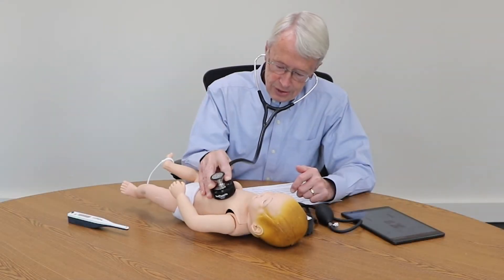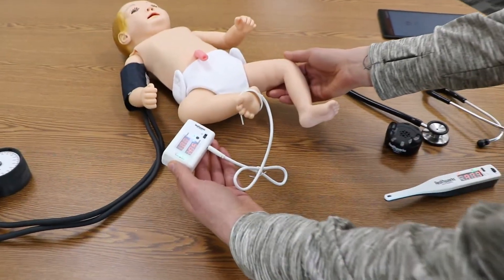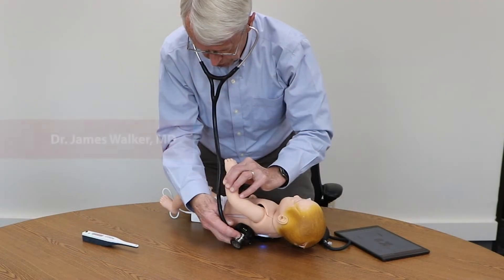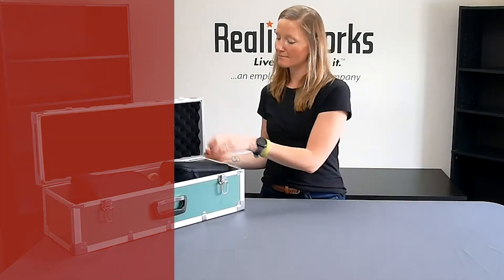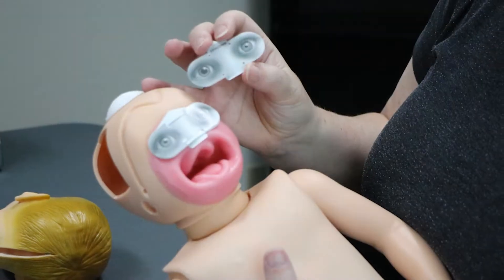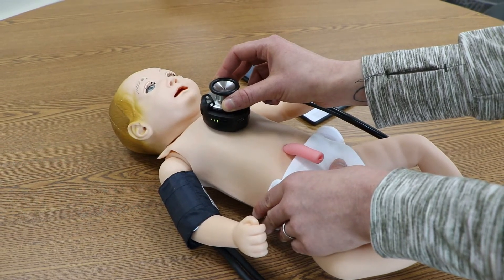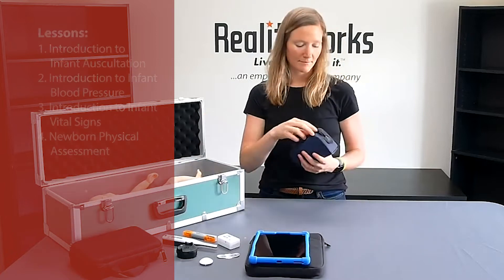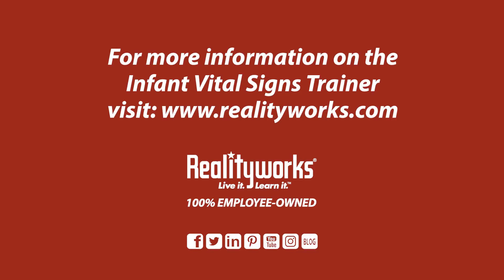Infant Vital Signs Trainer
Our Infant Vital Signs Trainer makes practicing taking basic infant vital signs and conducting newborn physical assessments consistent and realistic. It includes comprehensive curriculum, plus 15 scenarios written by practicing pediatricians to help students understand both normal and abnormal vital signs. Students will hear heart, lung and bowel auscultation sounds engineered to sound correct through a stethoscope. Use the tablet and app to customize practice and assessment sessions.

For more information on our Infant Vital Signs Trainer or other nursing manikins